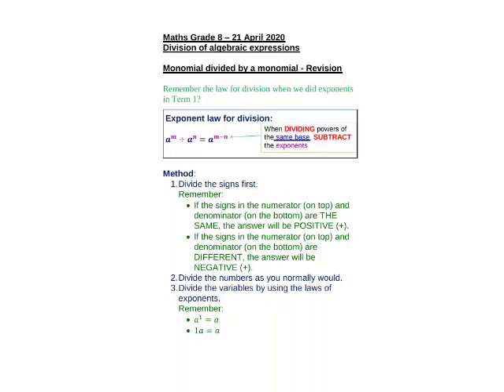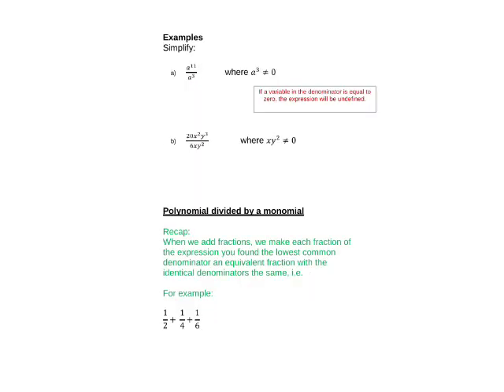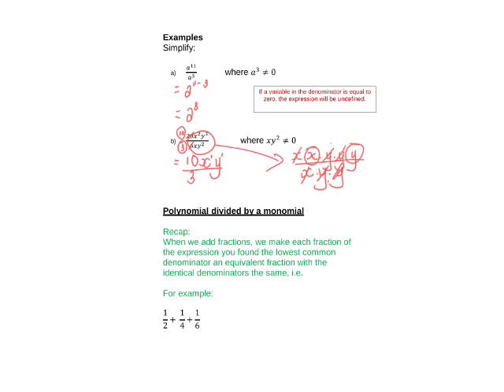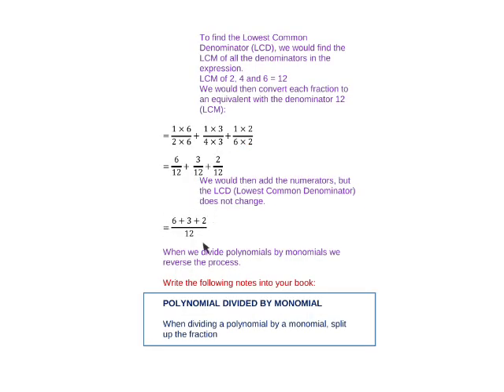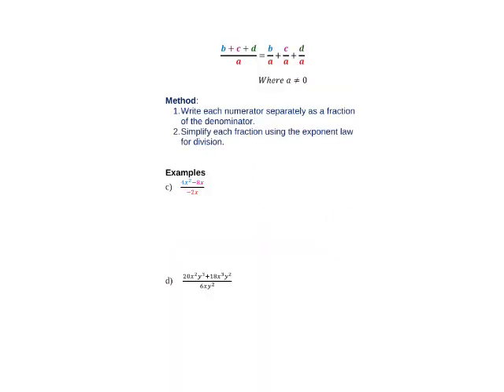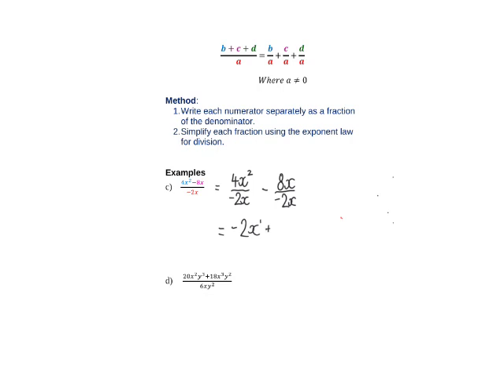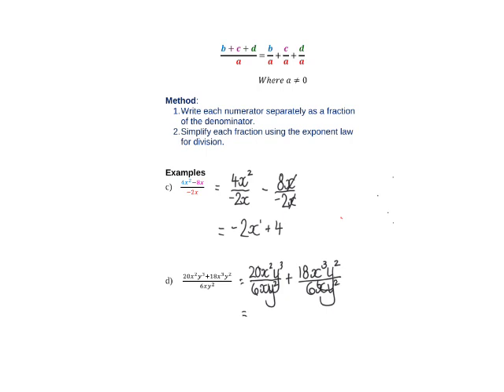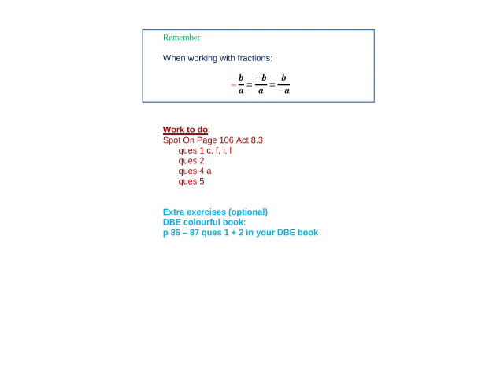KHS Maths Grade 8 - Divide polynomial by integer/monomial